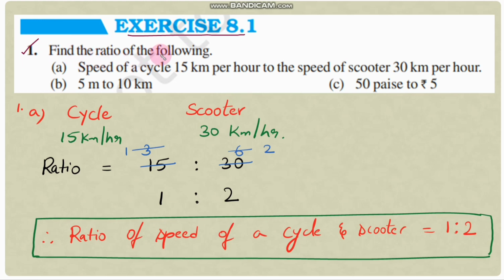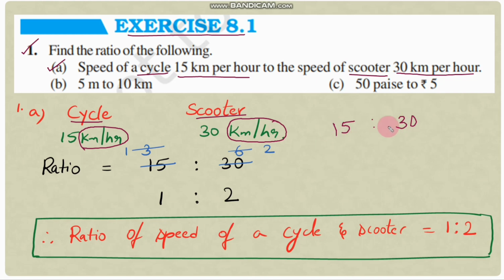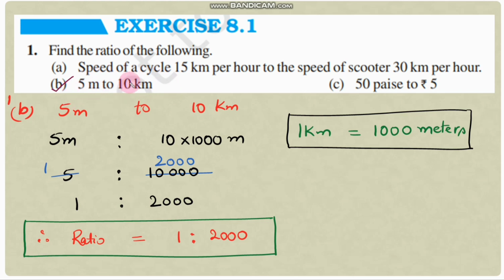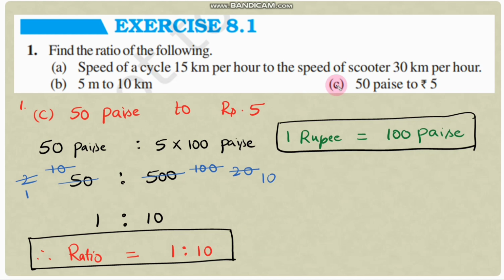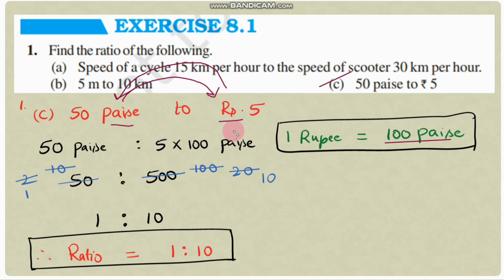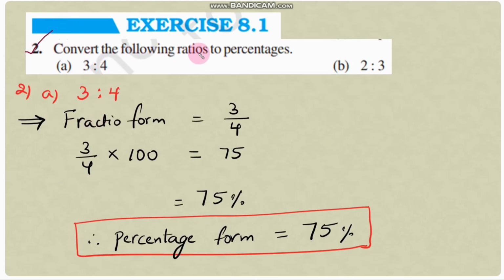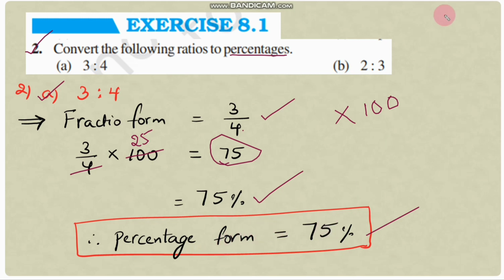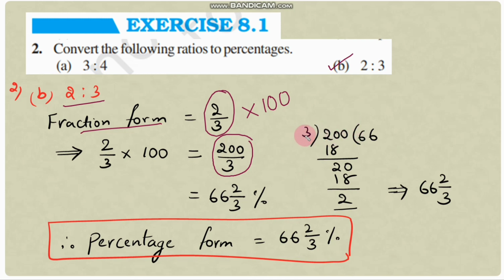Ex 8.1(Q.no 1,2)Comparing Quantities, Chapter 8,Class8, NCERT, AP SCERT new syllabus.